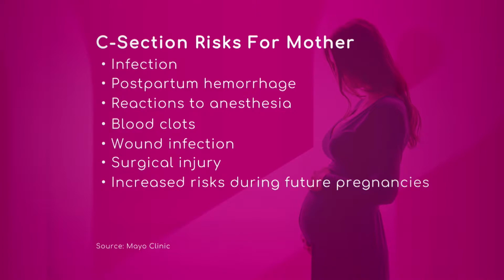C-Section Risks for Mother & Baby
C-Section can bring some risks for the mother, such as infection, postpartum hemorrhage, reactions to anesthesia, blood clots, wound infection, surgical injury and increased risks during future pregnancies

About the baby, Dr. Anna Suarez Davis, Obstetrician and Gynecologist at Baptist Hospital of Miami, says babies born by schedule C-section are more likely to develop a breathing problem marked by abnormally fast breathing during the first few days after birth, and also accidental nicks to the baby's skin can occur during surgery.